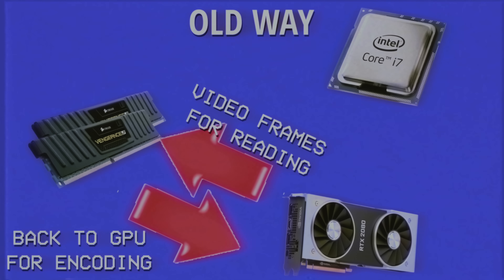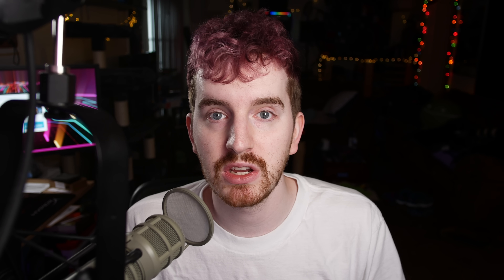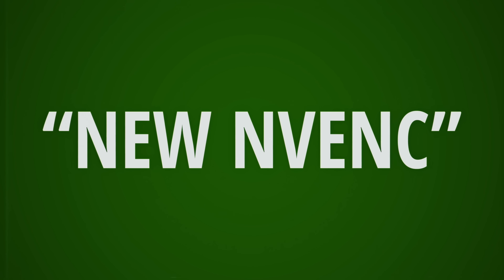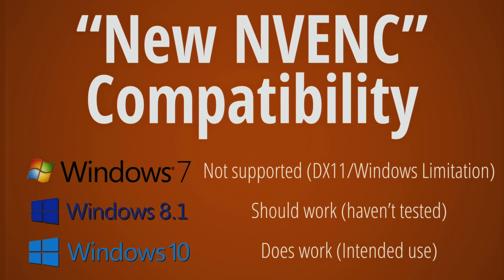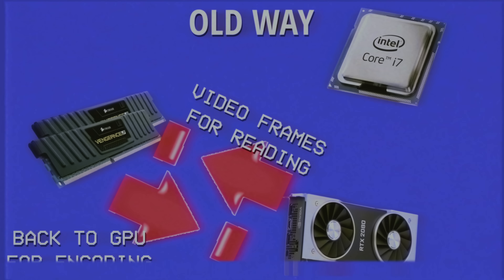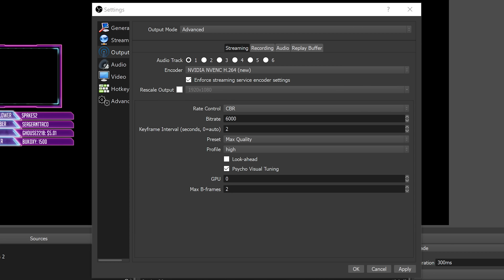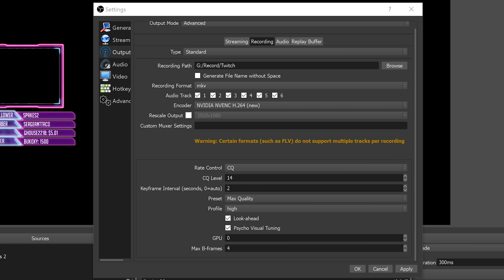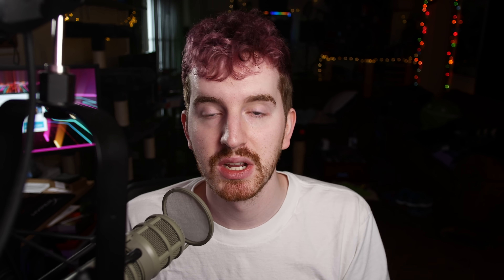Old NVENC vs New NVENC - Quality Comparisons, Settings, What You Need to Know! (FULL GUIDE)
This is (hopefully) the last video I make on the subject for a while, but I'm still getting questions about how the "New NVENC" introduced in OBS v23 differs from the old way of doing NVENC, how it compares to x264, and how any of this relates to the quality increase on RTX cards. Let's discuss.
Quality comparisons start around 15:34 for those less patient!